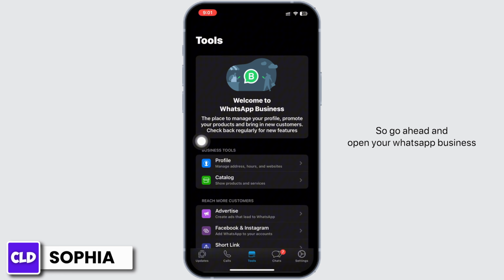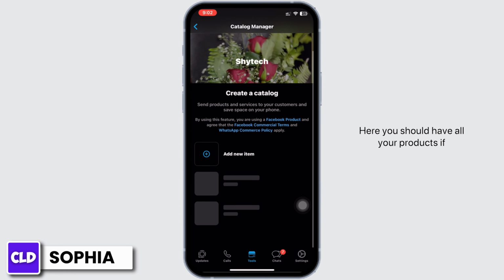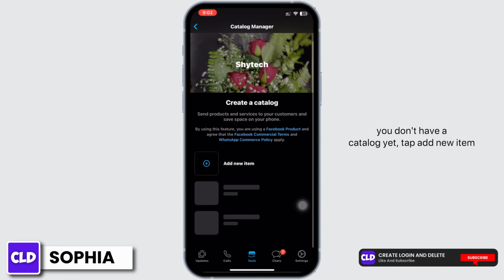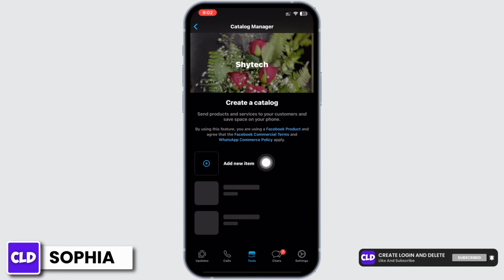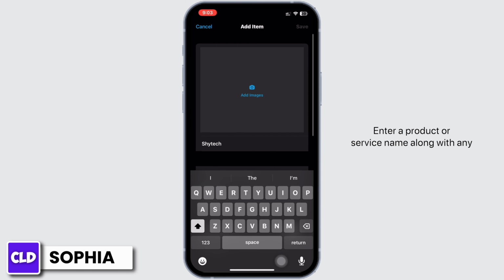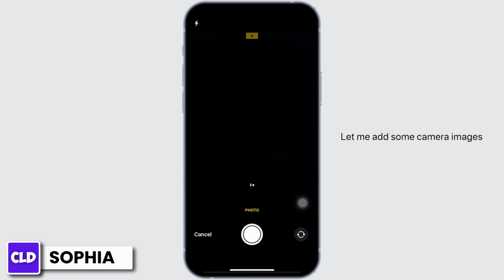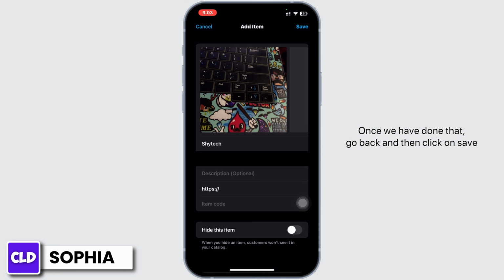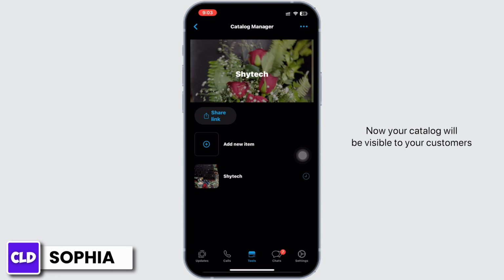How To Add A Catalog In WhatsApp Business 2024 - Beginners Guide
Tutorial On How To Add A Catalog In WhatsApp Business 2024 - Beginners Guide

Welcome to Create Login And Delete! For small business owners and entrepreneurs using WhatsApp Business in 2024, creating a catalog of your products or services is a key step in digital marketing. If you're new to this feature or facing issues with the catalog function, this guide will walk you through creating and managing your catalog effectively, along with tips for troubleshooting any issues.

Let’s enhance your business presence on WhatsApp with an impressive catalog!

🔑 Topics Covered:

1. **How Many Catalogs Can Be Added in WhatsApp Business?**: Information on the number of catalogs you can create and manage within WhatsApp Business, helping you plan your product listings effectively.

2. **WhatsApp Business Catalog Not Working**: Troubleshooting common problems that may occur with the catalog feature in WhatsApp Business, ensuring a smooth and functional user experience.

3. **How To Add A Catalog In WhatsApp Business 2024**: Step-by-step instructions for adding a catalog to your WhatsApp Business account, tailored to the platform's latest updates and features.

🕒 Timestamps for Easy Navigation:

0:00 - Introduction
0:30 - Add A Catalog In WhatsApp Business

This guide is perfect for those new to WhatsApp Business or looking to enhance their current setup. Any questions or need further assistance?